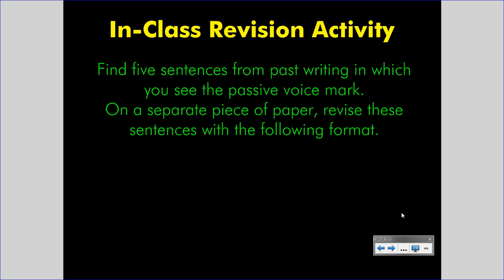Passive Voice Activity 10-13-2010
This video contains the instructions for the in-class passive voice revision strategy for honors English 10 on 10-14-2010.